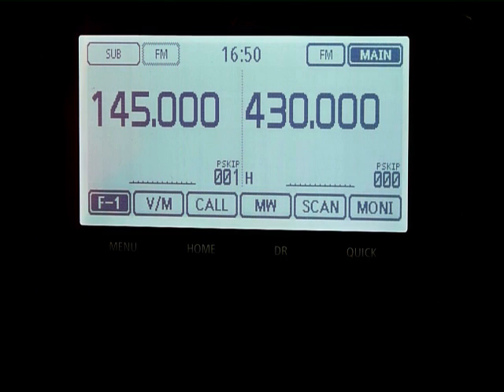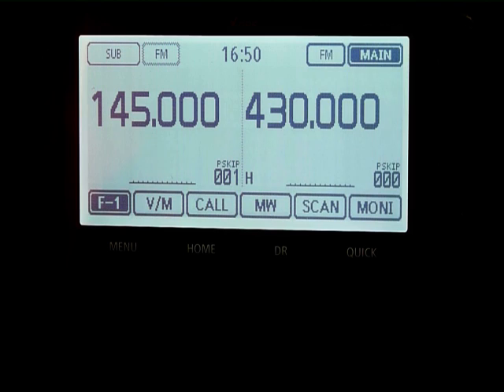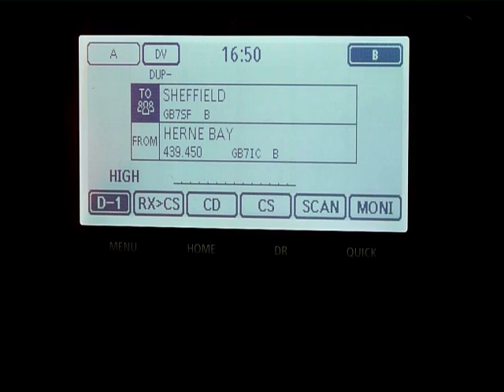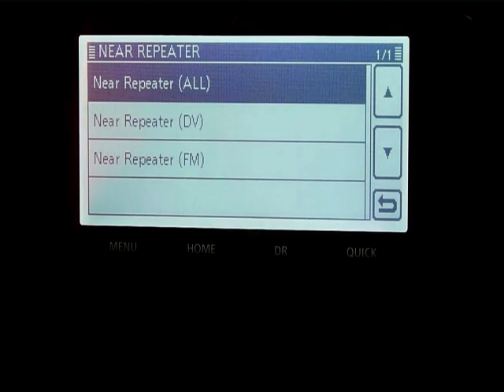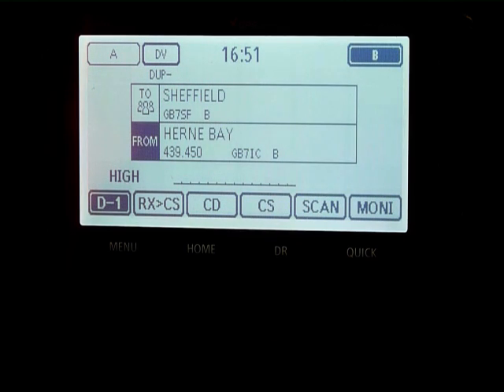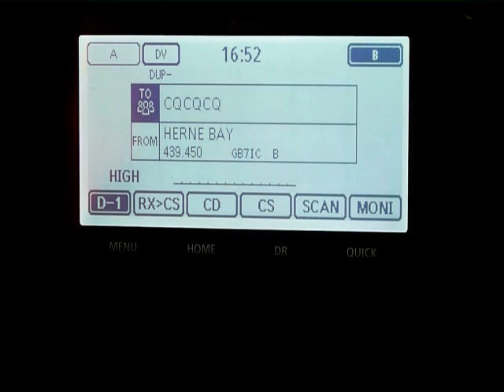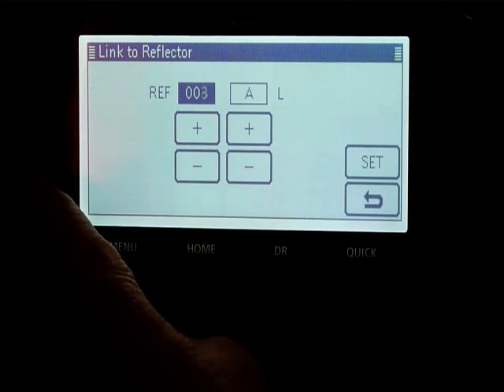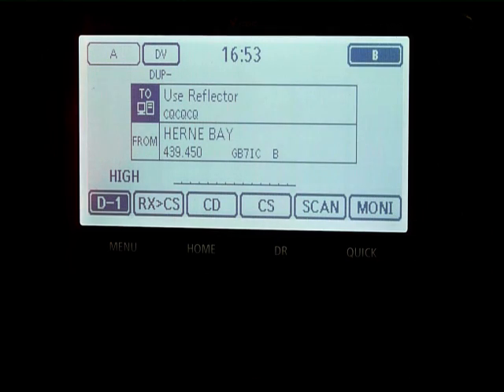ID-5100E Tutorial 1 - Accessing D-STAR repeaters and reflectors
First of a series of tutorials providing tips on using the ID-5100E D-STAR dualband digital mobile.  This video gives an overview about accessing D-STAR repeaters and reflectors with this model.